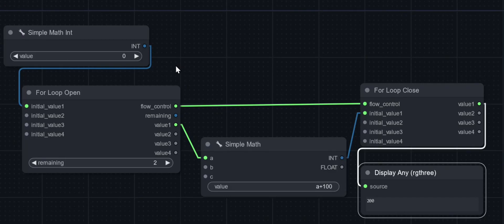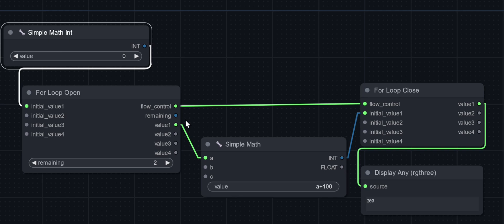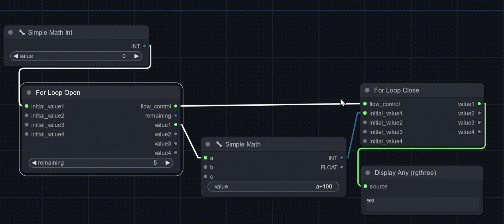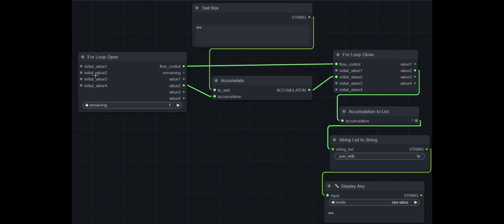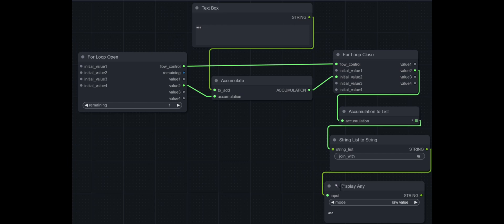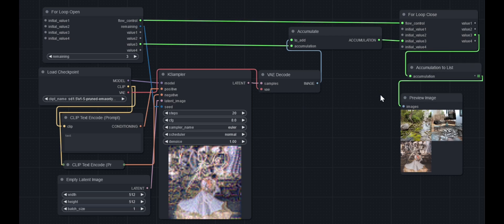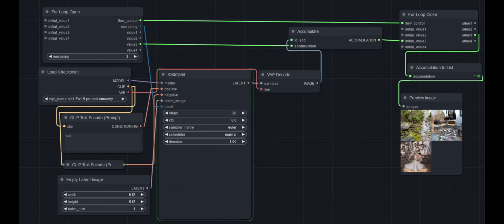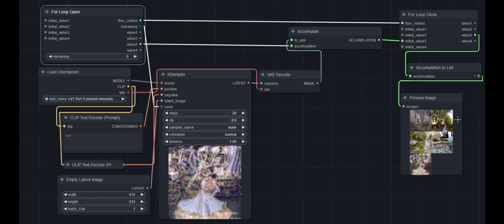ComfyUI Loops simple workflows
Simple workflows showing how loops in ComfyUI work.

There are various other custom nodes that do loops, they may not be able to do as much as the loops that come with ComfyUI...

The circuit board lines can be gotten from the "quick connections" custom node in comfy manager.